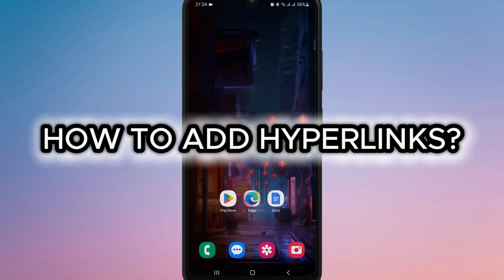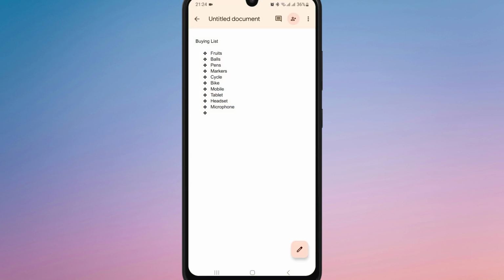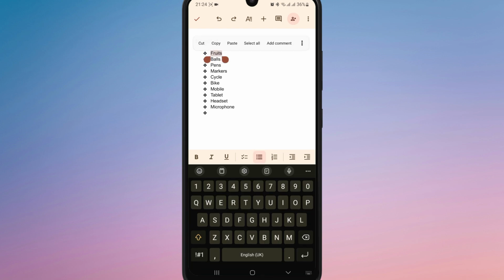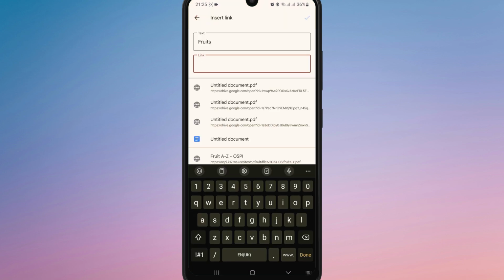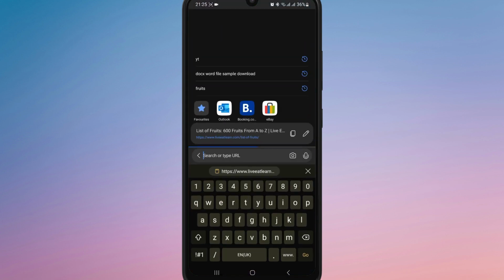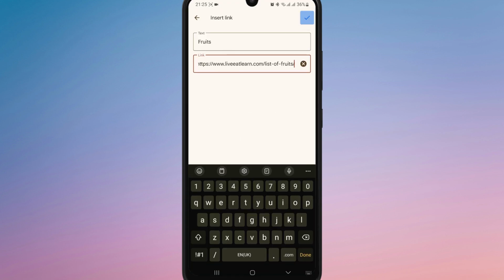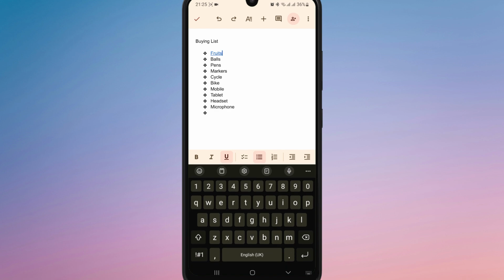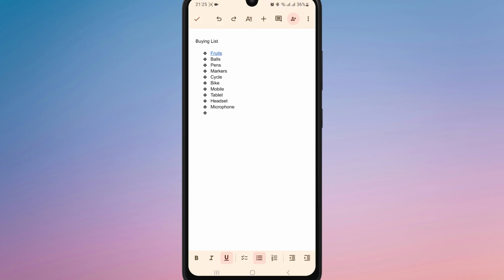How to Add Hyperlinks in Google Docs 2025?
Want to learn how to add hyperlinks in Google Docs easily? In this simple and clear tutorial, we’ll show you how to insert clickable links in your Google Docs documents step by step. Whether you want to link to a website, share references, or add quick access URLs in your files, this guide will help you do it quickly and efficiently.

We’ll cover how to select text, open the link menu, enter URLs, and edit or remove hyperlinks anytime. Adding hyperlinks makes your documents more interactive and professional. Perfect for students, professionals, and anyone using Google Docs for work or school.